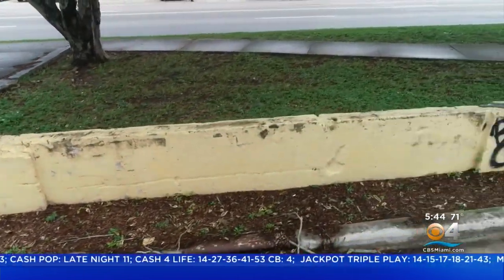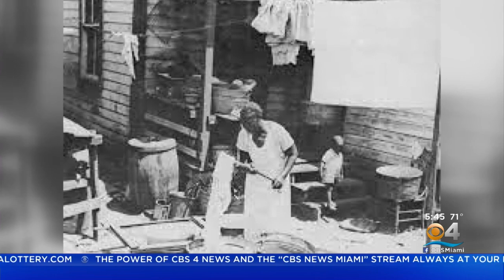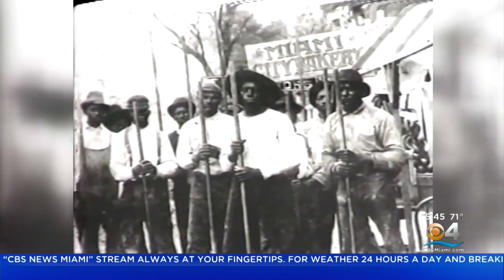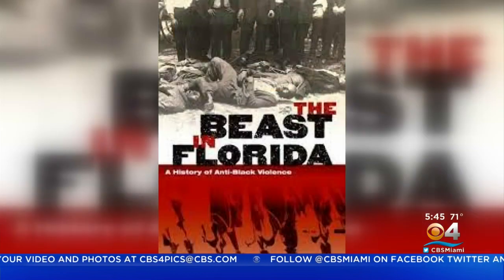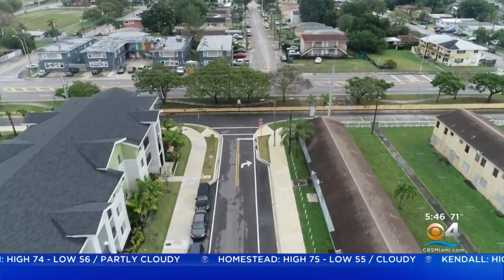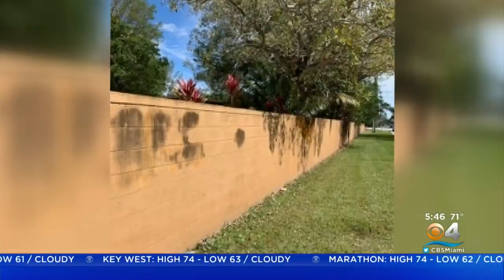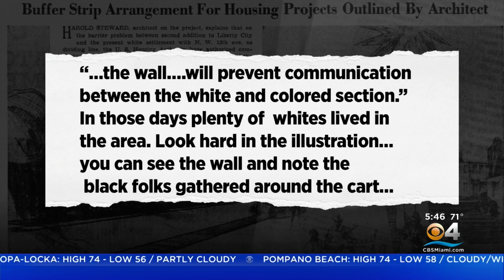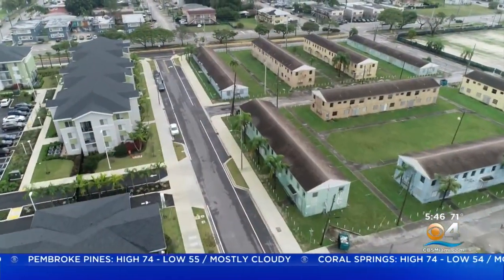Segregation Walls Are A Reminder Of South Florida's Jim Crow Past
Hank Tester reports the walls were built to separate Black communities from white communities.